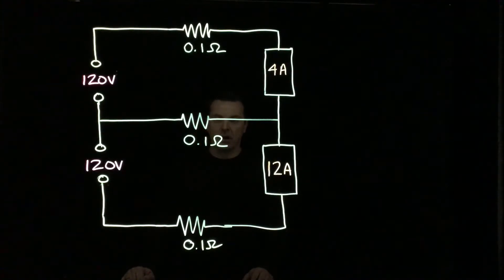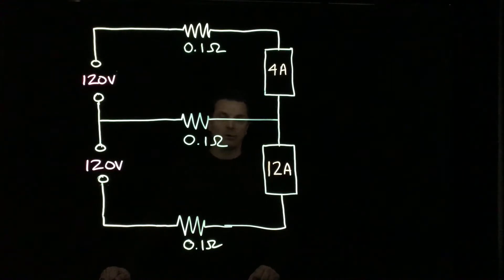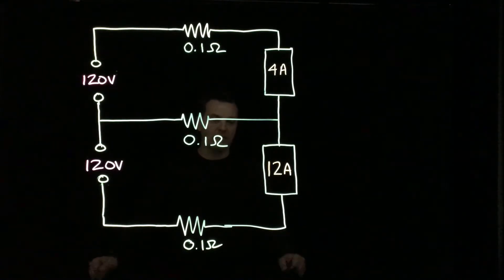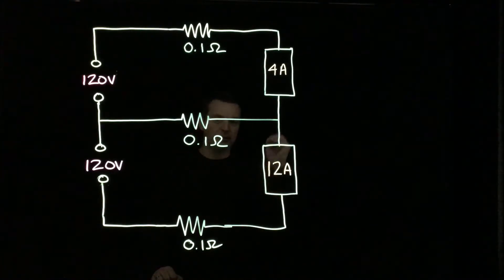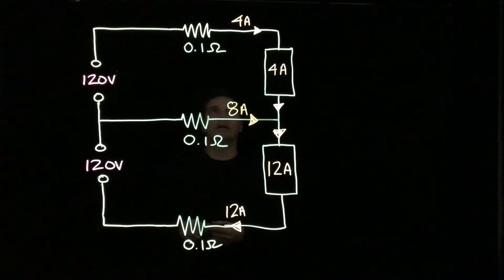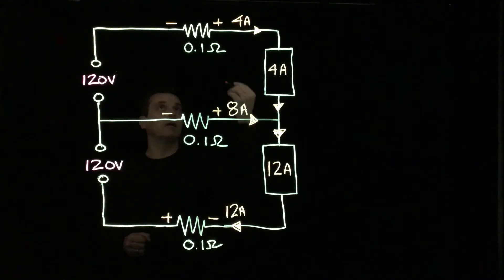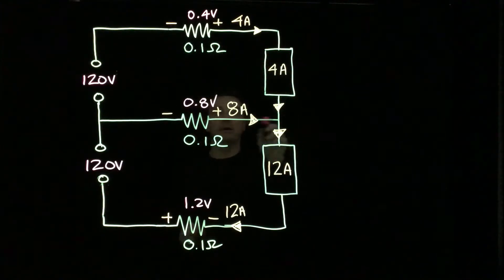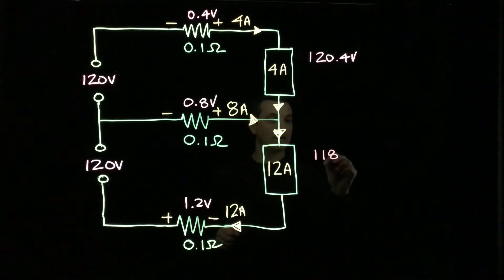Solving an Edison 3-Wire with Broken Neutral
This video goes step by step through the process of solving the voltage drops across the loads in an Edison 3-Wire circuit if the neutral breaks or becomes disconnected.

This will help me in making more videos like this. Thanks so much.